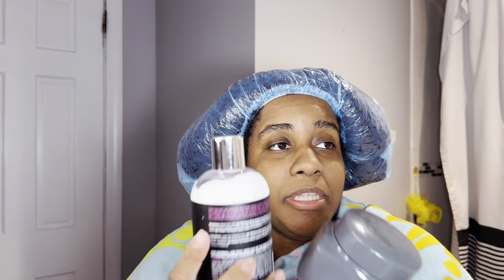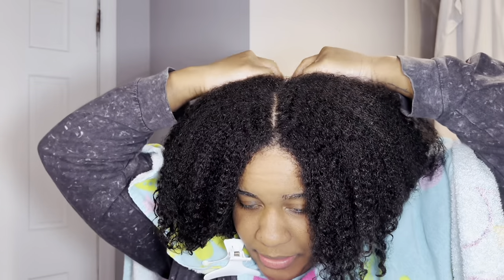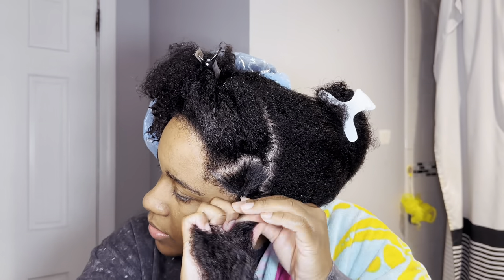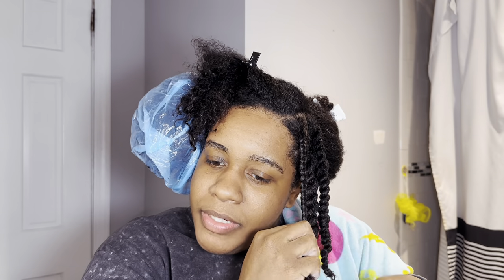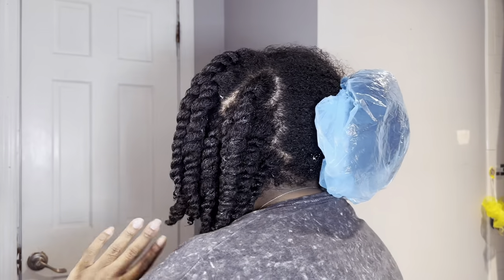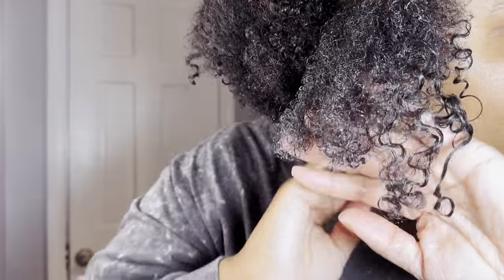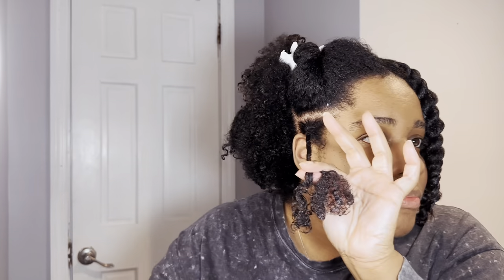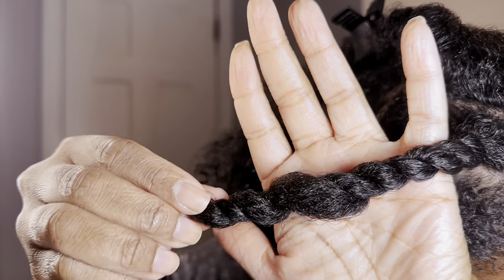TWIST OUT ROUTINE USING TARAJI P & TGIN PRODUCTS | CHIT CHAT MOM LIFE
Hey guys and welcome back! If you are new here my name is Damaris Michelle & I’m here to help you live out your natural hair dream! In today’s video I will be showing you guys how I achieved my twist out using only two products and no gel! I used the Taraji P twist and set cream and TGIN green tea super moist leave in conditioner. These two products together defined my twist beautifully.